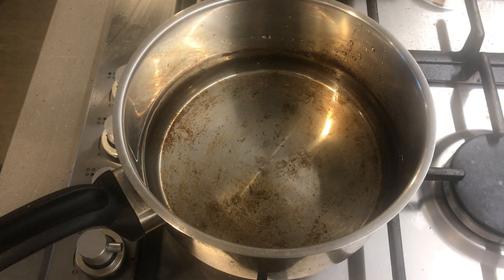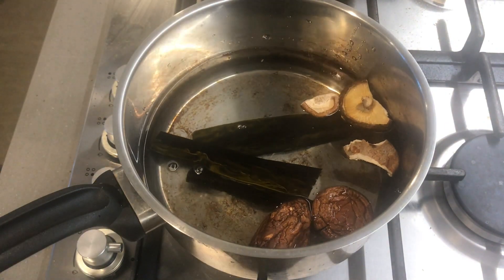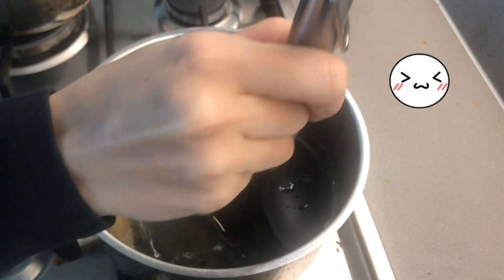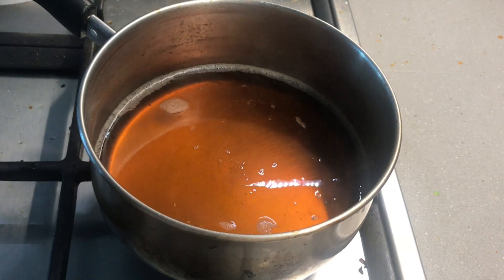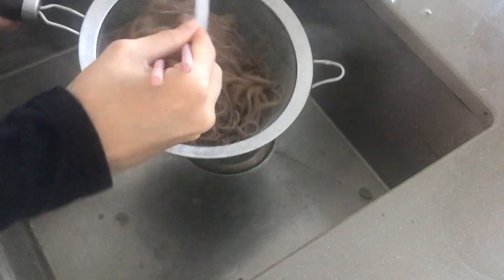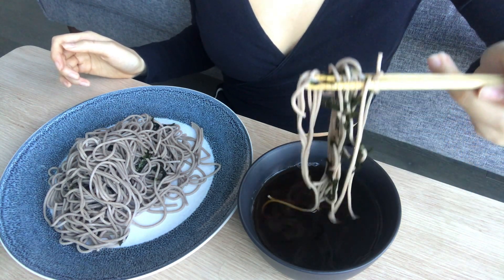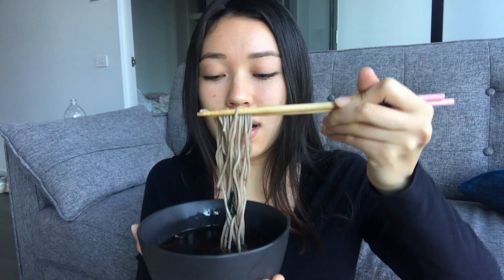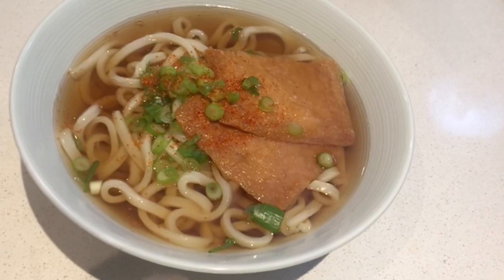how to make COLD SOBA (vegetarian) ざるそば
Also known as zaru soba! I RECOMMEND ADDING VEGGIE TEMPURA BTW! My fave is japanese sweet potato tempura :)
Also sorry my video quality is so grainy lol

- Cold dipping sauce:
300 ml Dashi aka soup stock (1L water +10g dried shiitake +10g dried kombu soaked overnight)
3 tbsp soy sauce
1/4 tsp salt
1/2-1 tsp brown sugar
2 tbsp mirin

-Other Ingredients:
Soba Noodles (either 100% buckwheat or buckwheat/wheat combo)
nori shreds to top

P.S. 分 means minutes so look for that on the back of the soba packet to see how long to boil it!